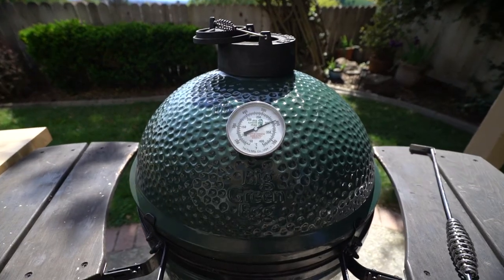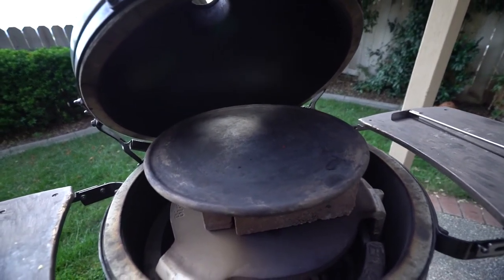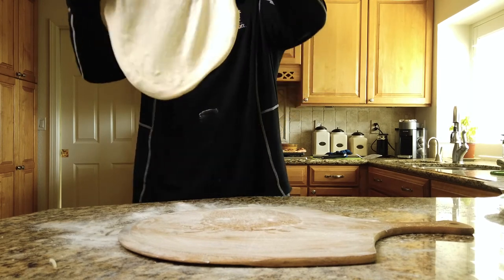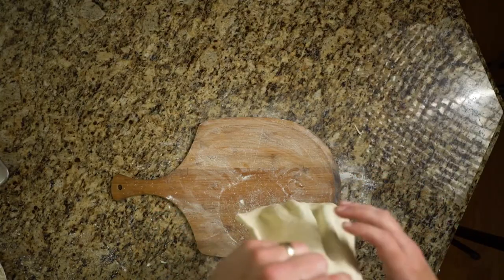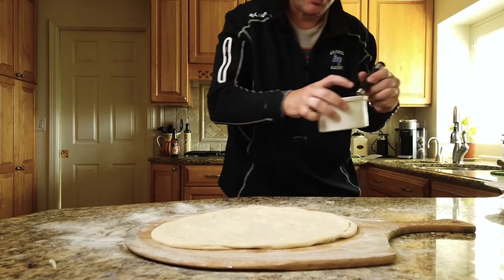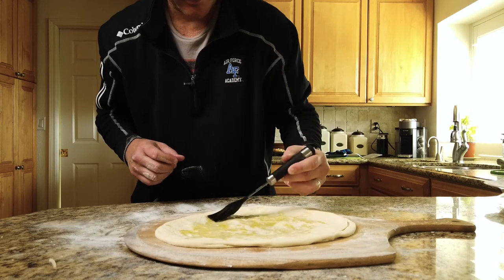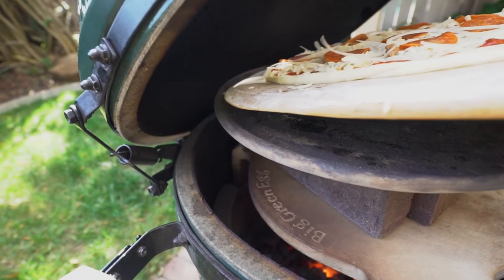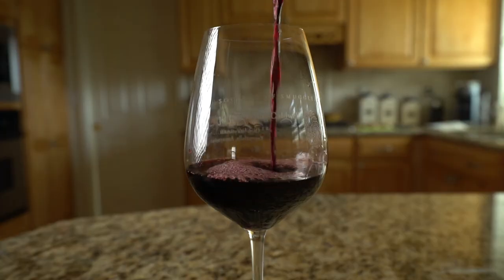East Coast Style Pizza On The Big Green Egg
Making thin crust, East Coast style pizza, on the Big Green Egg has become my favorite thing to cook.  I prefer this over any pizza I can get at a restaurant because it's so damn good.

This particular version was inspired by chef Michael Kalanty when we took his class several years ago.  Everything from the dough to the sauce is made at home.